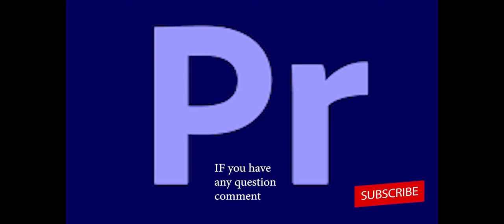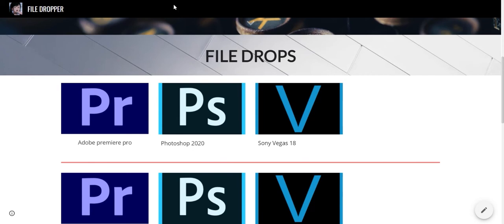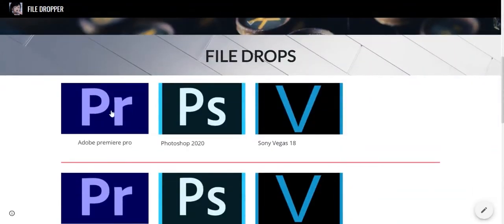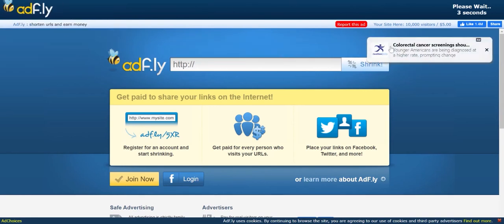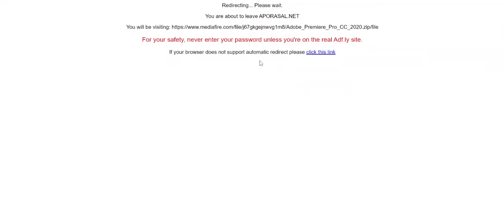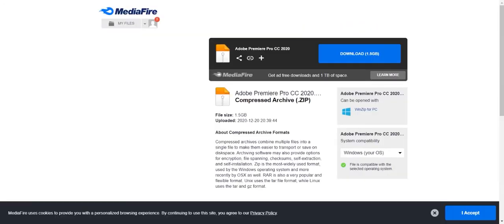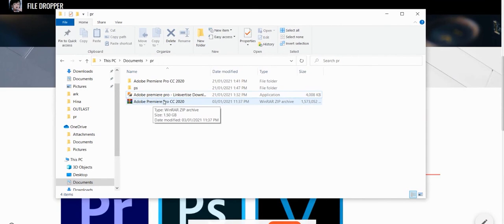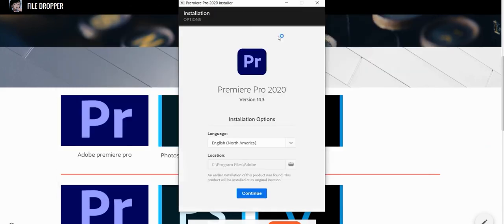How to Download Adobe Premiere Pro 2020 FREE! (working 2021)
Adobe will likely take this down but our website will still be up.

Please like and sub for more content like this